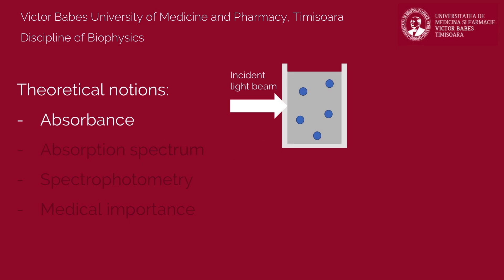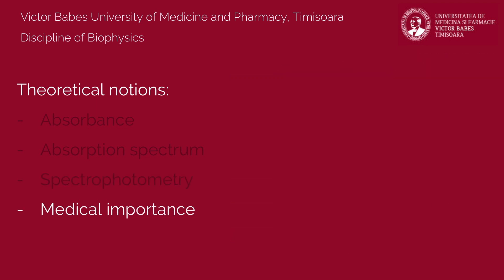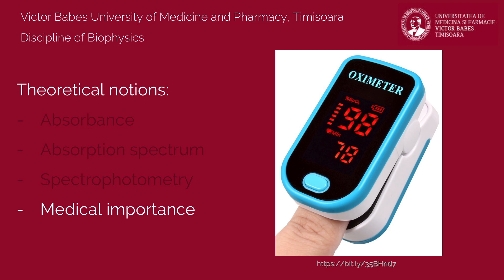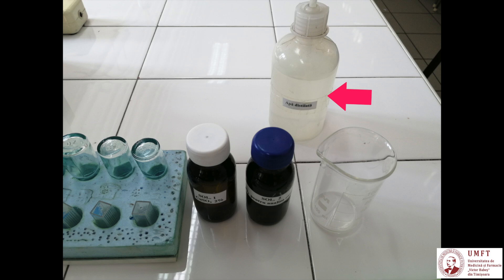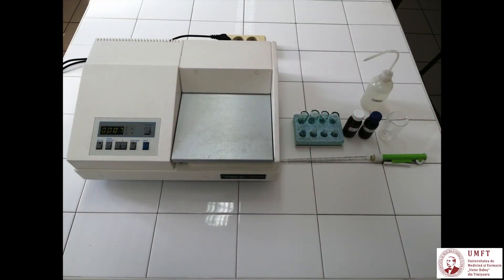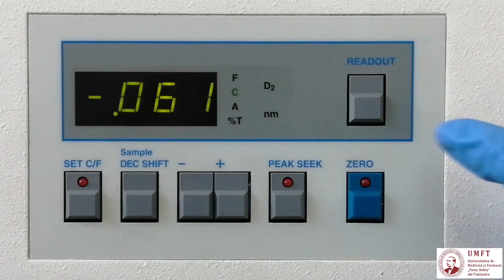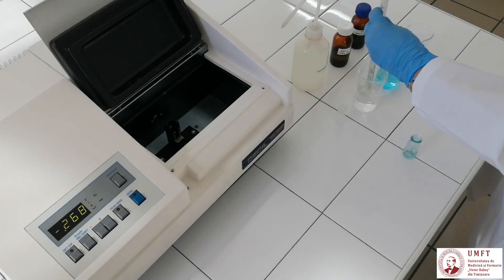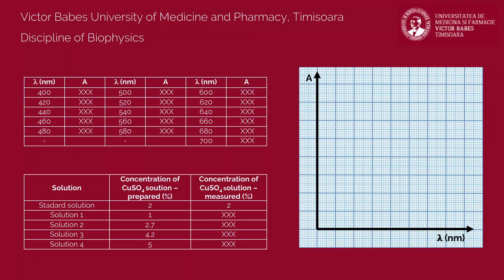Spectrophotometry (using Cecil CE1021)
Instructional video for performing the practical work titled "Spectrophotometry" (using Cecil CE1021 spectrophotometer).

Discipline of Biophysics
Victor Babes University of Medicine and Pharmacy, Timisoara, Romania